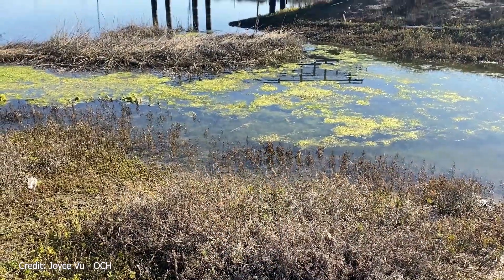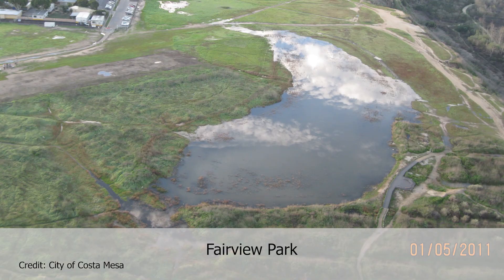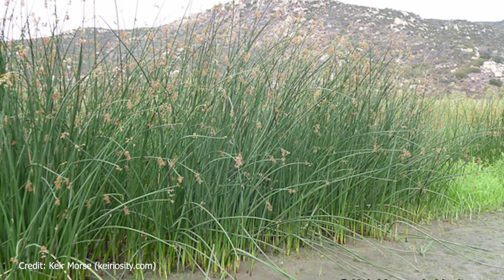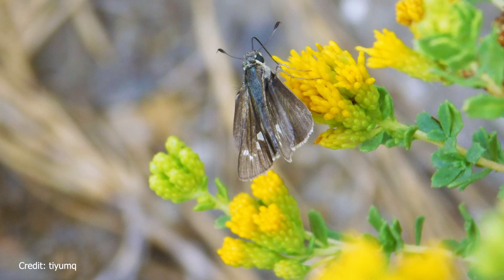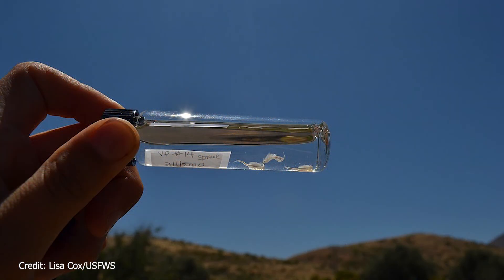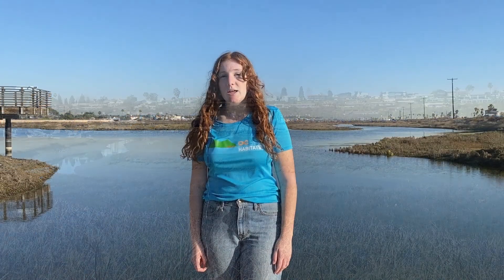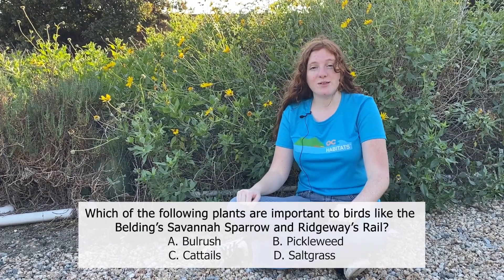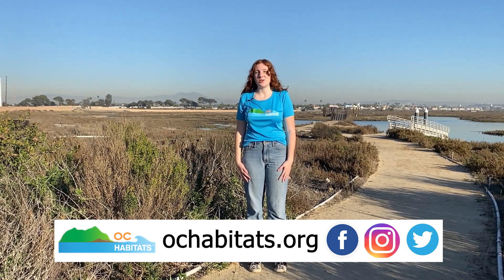The Native Habitats of Orange County (CA) - Wetlands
Explore the important wetlands habitats with OC Habitats.  This habitat can be found adjacent to our shores (salt marshes) and inland (fresh water). These habitats play an important role in providing food and shelter for many species including migratory birds. It also acts as a natural filter for the water that enters from riparian, ocean, and urban systems and can provide a crucial buffer for humans.  Get a glimpse into this habitat with Gina!